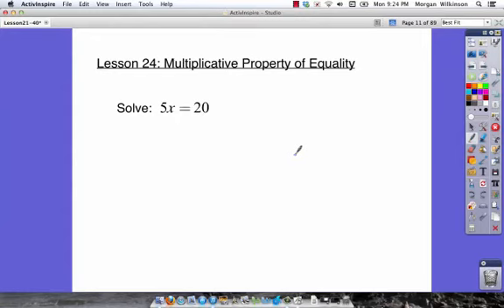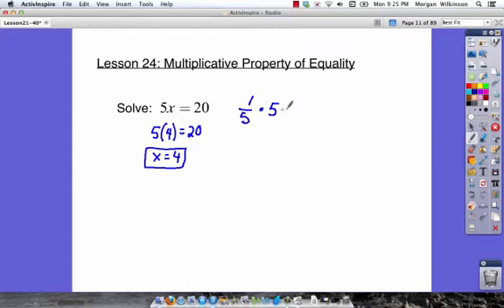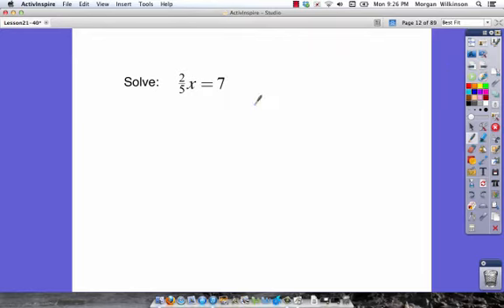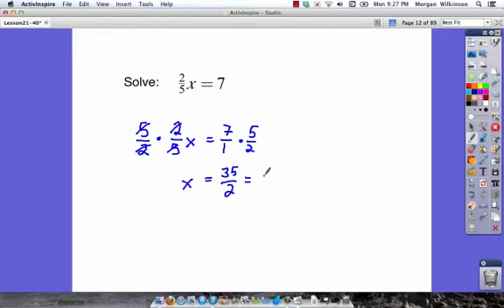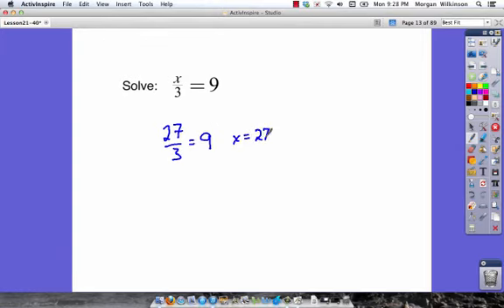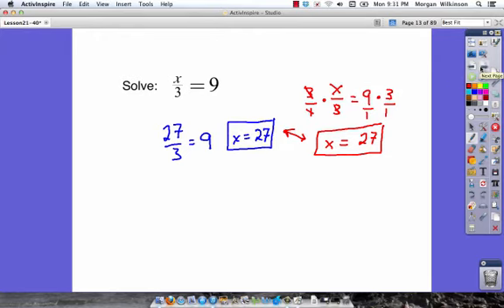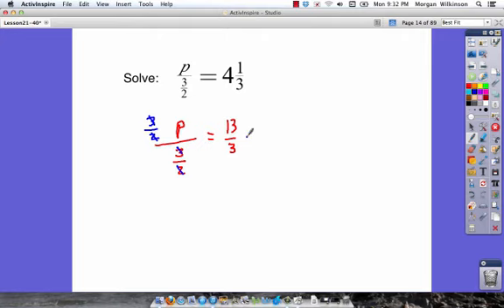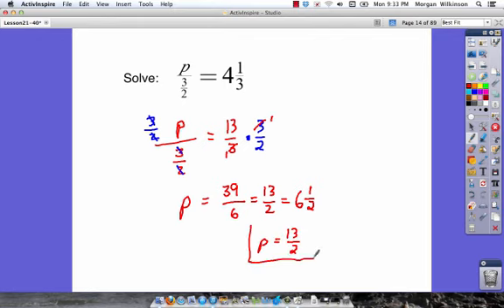Algebra 1 Lesson 24